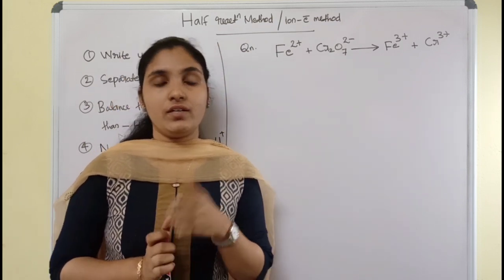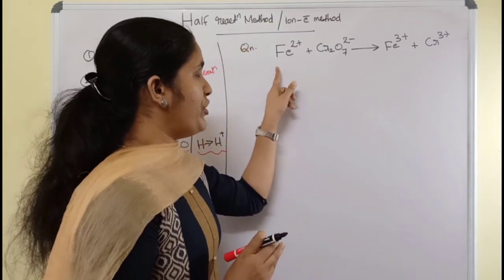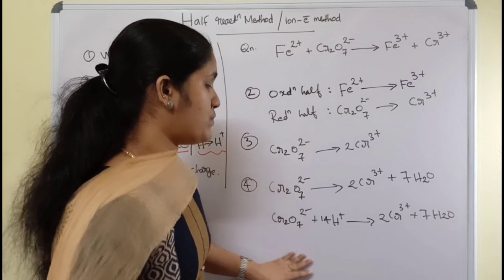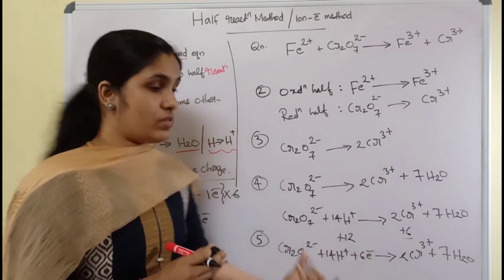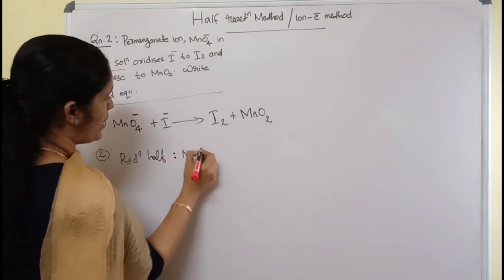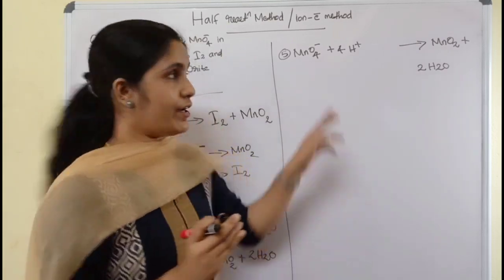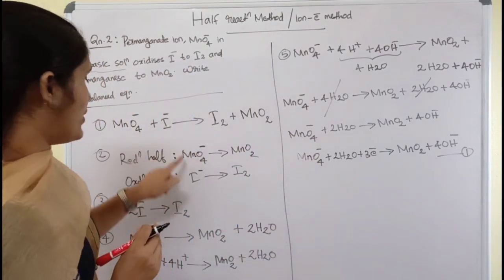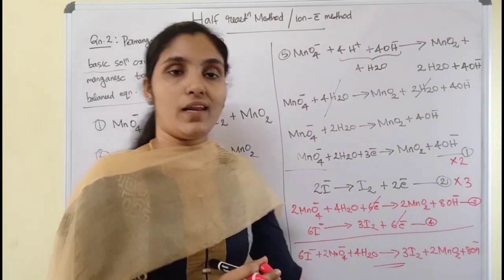Half reaction method ll ion electron method ll NCERT II CBSE - Class 11